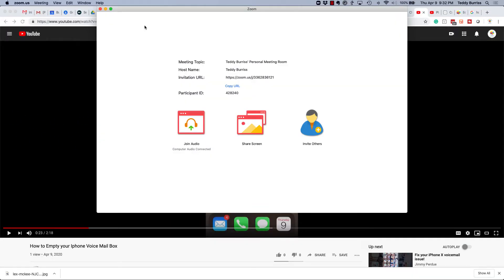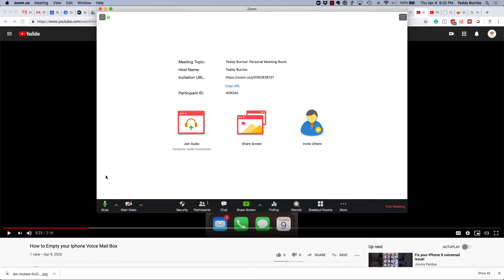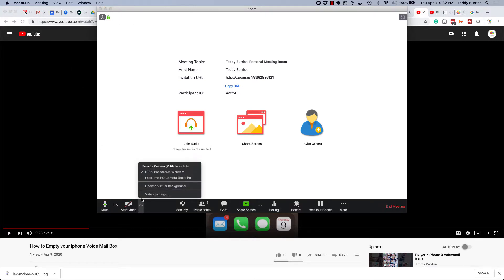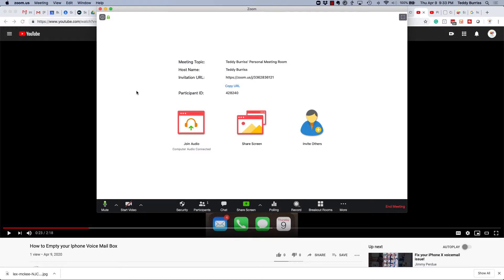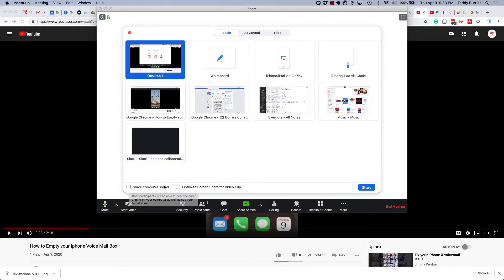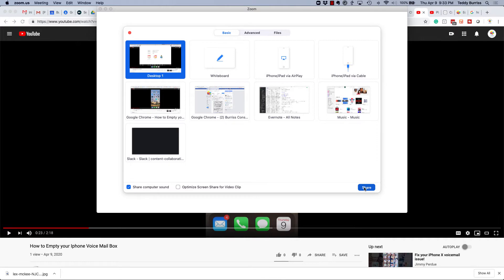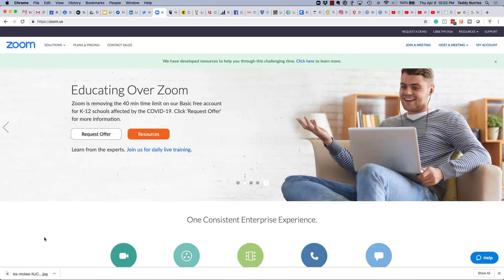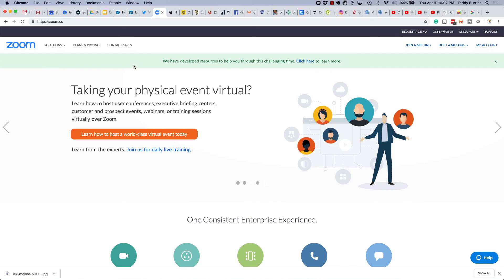How do I share audio from my computer in a Zoom Meeting or Webinar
These are the basic steps for turning on your Computer Audio when sharing your desktop or an Application during a Zoom Meeting or Webinar.

You turn this option on in the Share Window

If you or your sales team want help using Zoom or LinkedIn as a business tool, let's talk.

Teddy Burriss
LinkedIn Strategist & Trainer